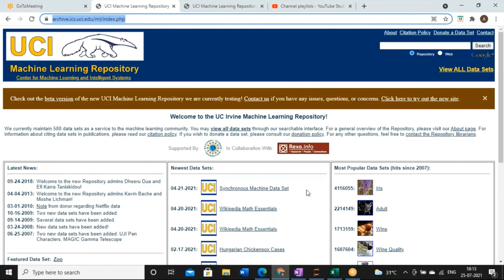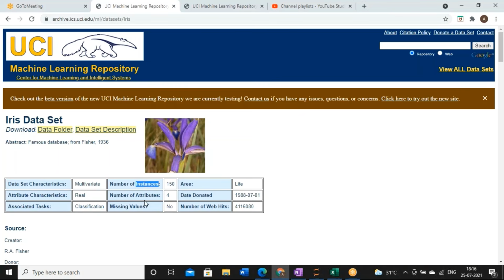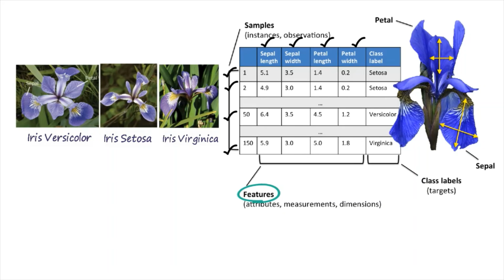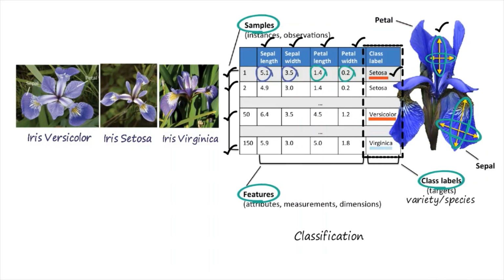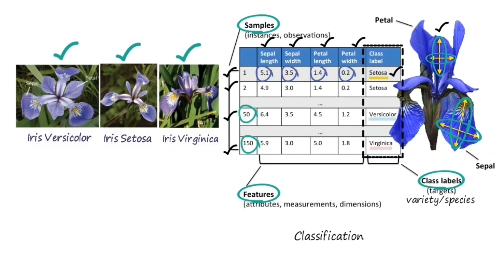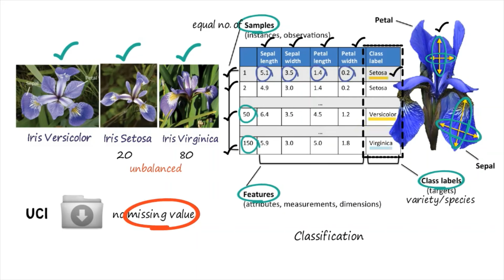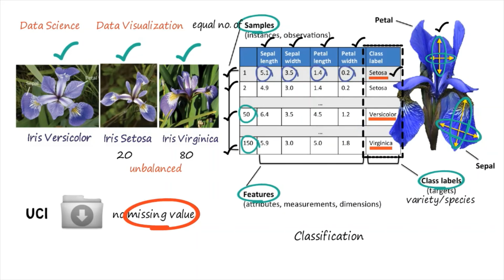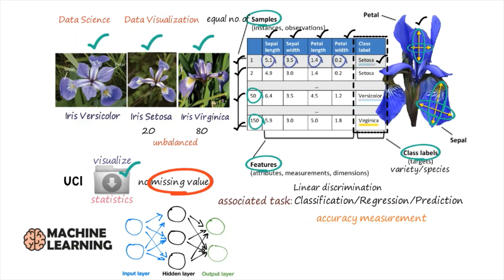Machine Learning for Beginners :: Session 1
This is a Machine Learning & Data Science Tutorial series for Beginners to Advance with Python

Free reference books -